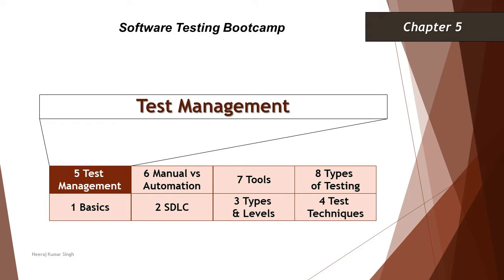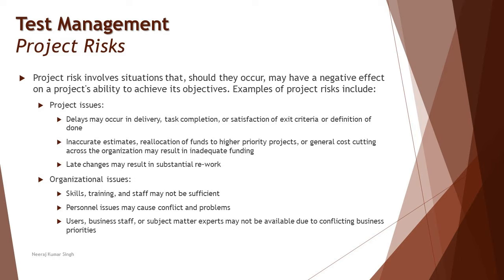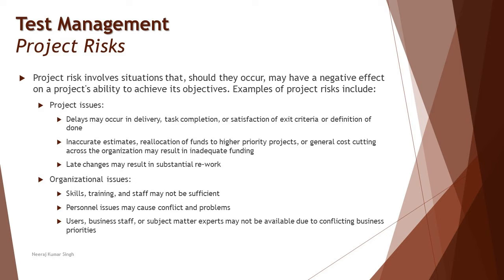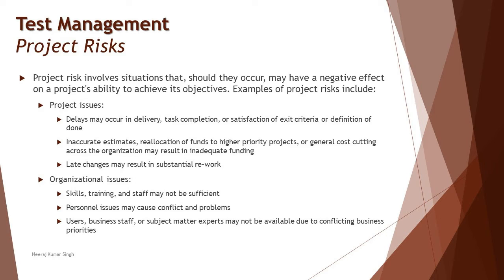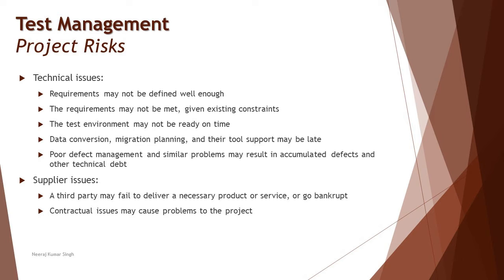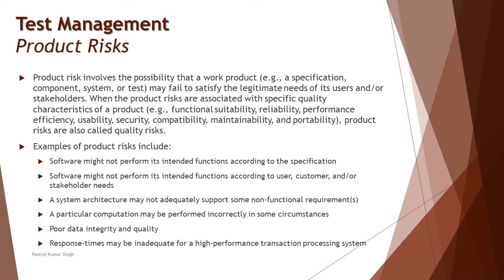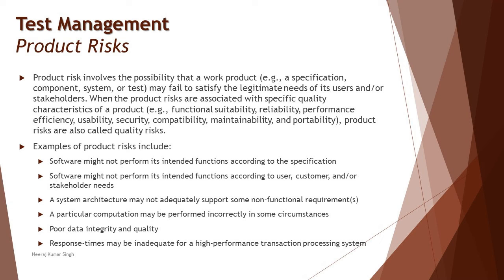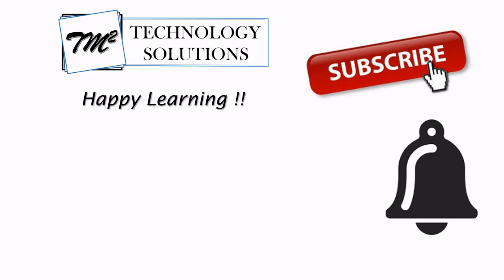Software Testing Bootcamp | Project Risks | Product Risks | Software Testing Tutorials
Hello Friends,

This tutorial will drive individuals about the Basics of Software Testing and will be discussing Project and Product Risks.

Risk Management,
Project Risk,
Product Risk,